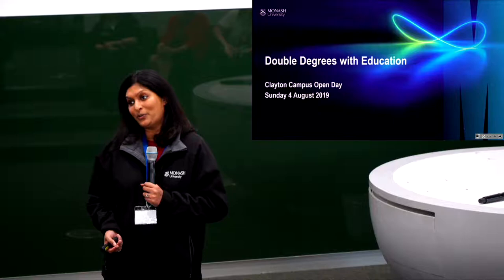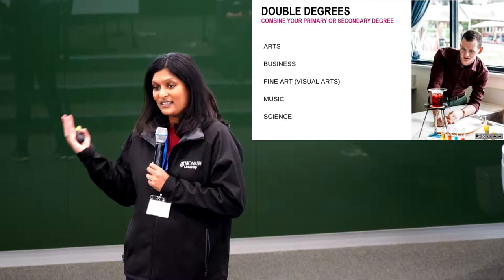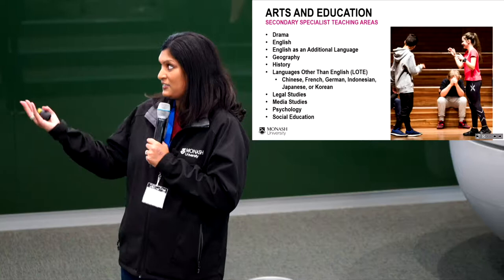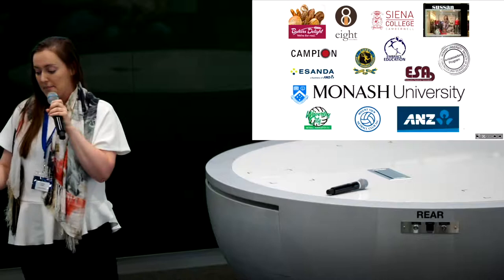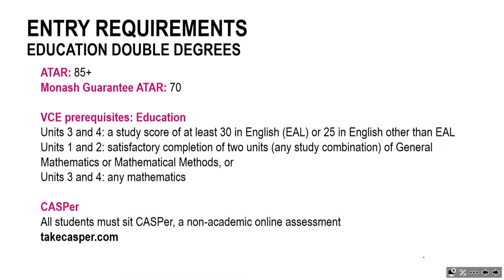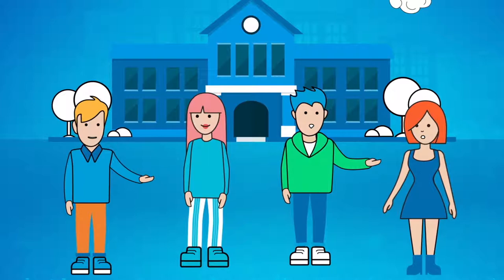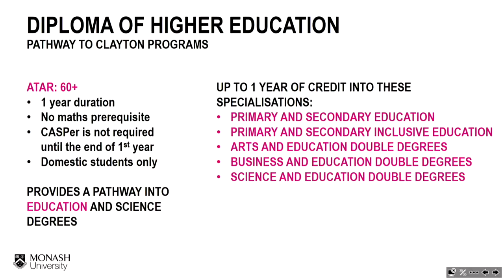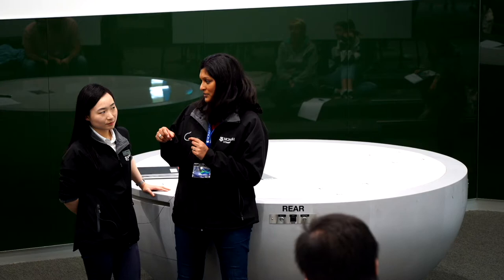Double Degrees in Education 2019